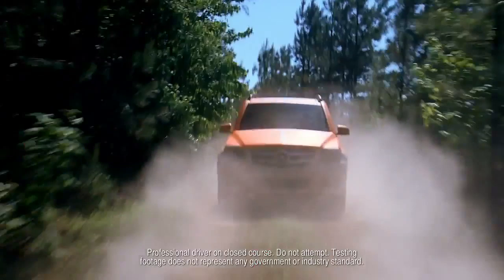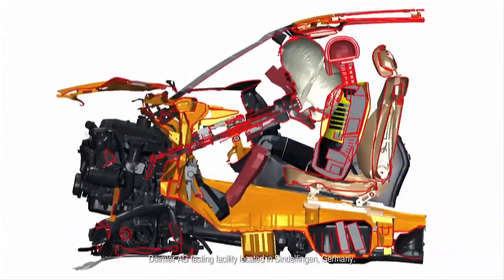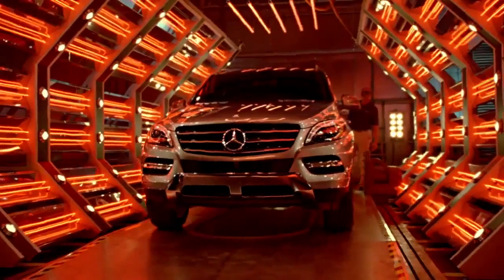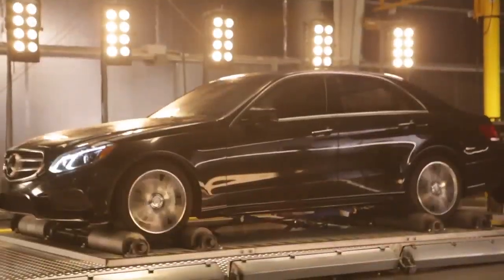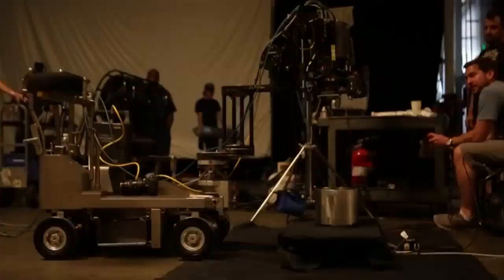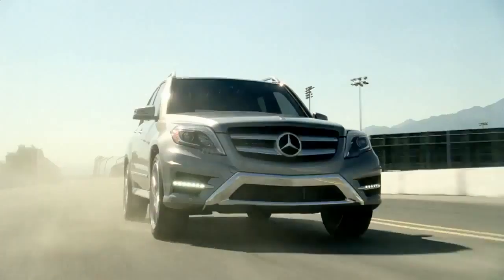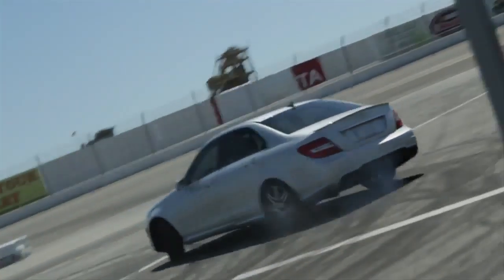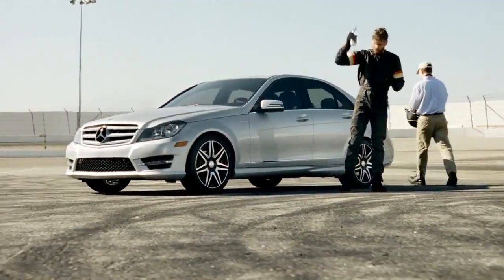Mercedes Benz Vehicle Testing Behind the Scenes of Heat Commercial